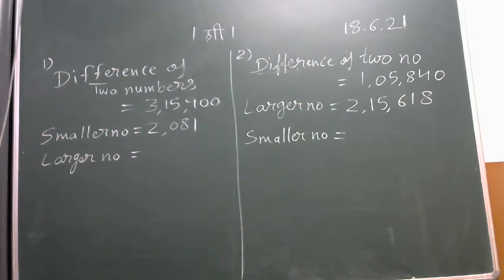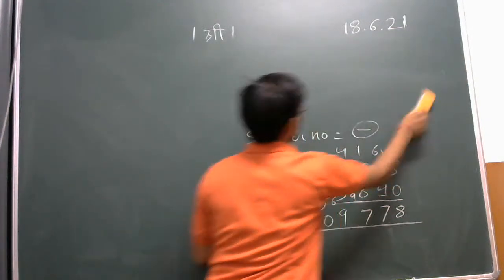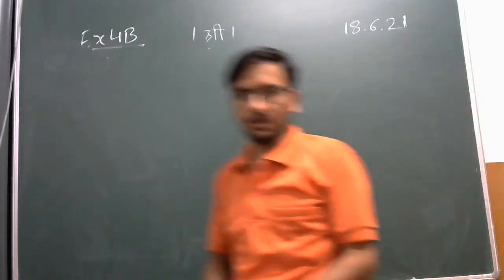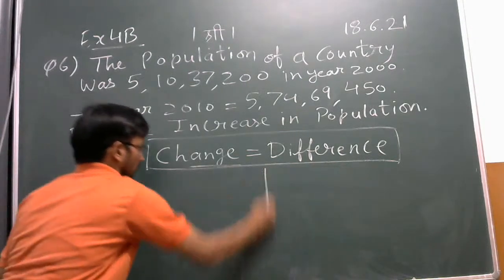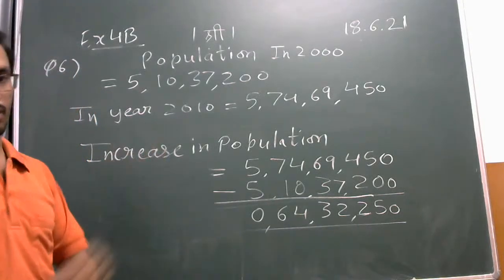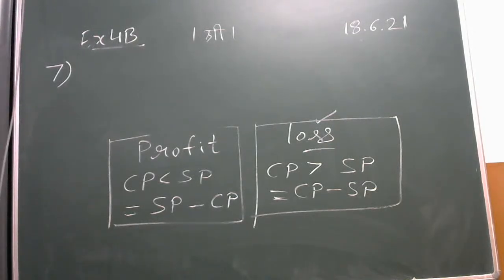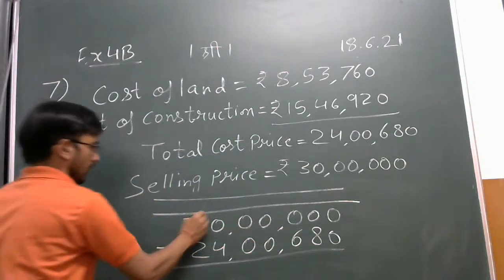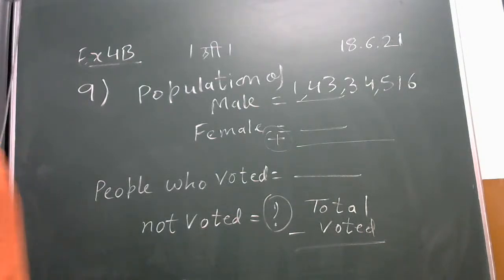Addition- subtraction of large number-5